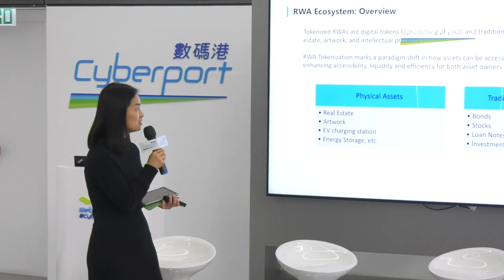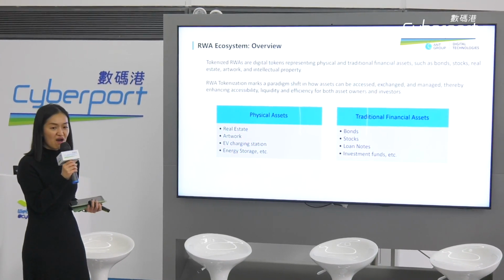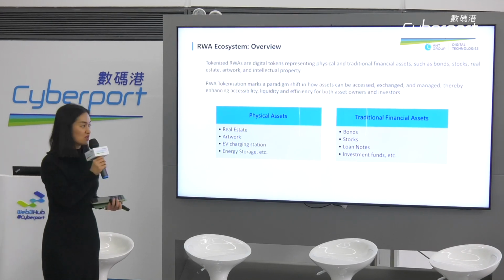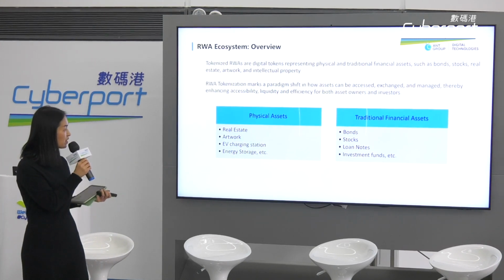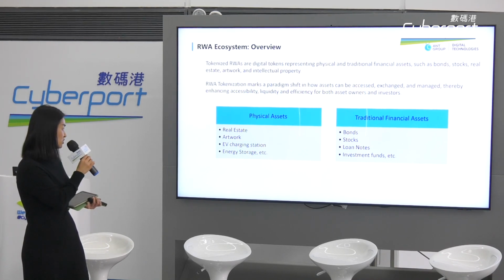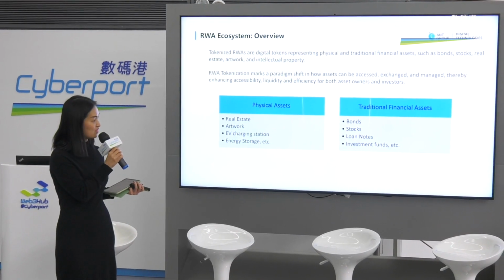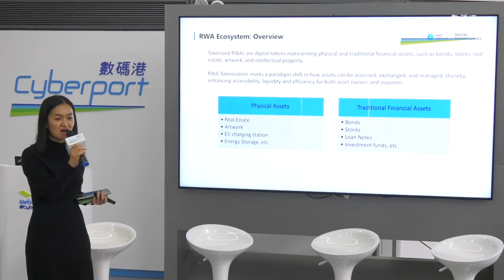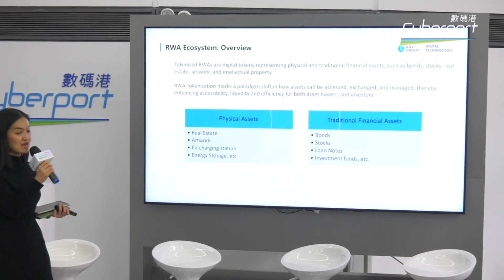Web3 Technical Dialogue@Cyberport – The Outlook of RWA Tokenisation in 2024